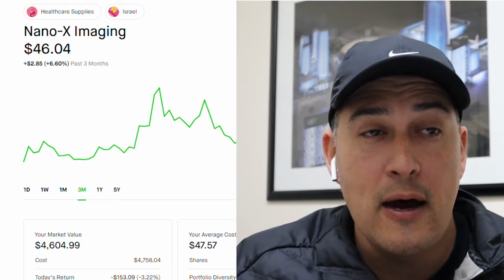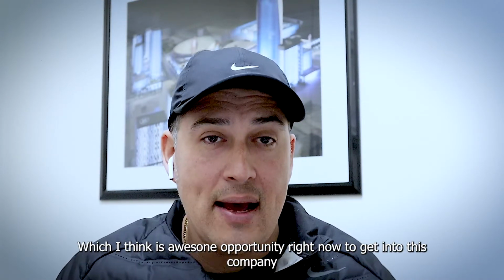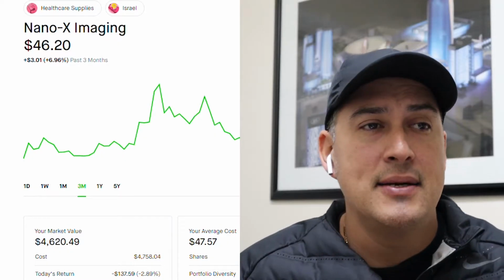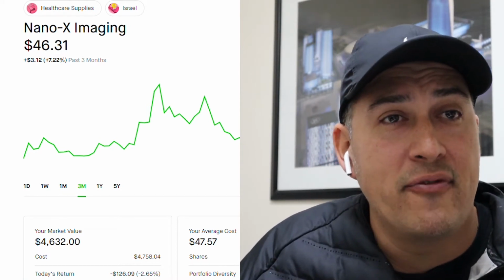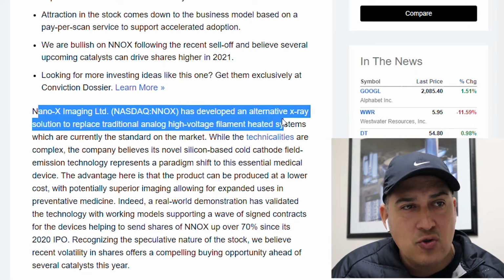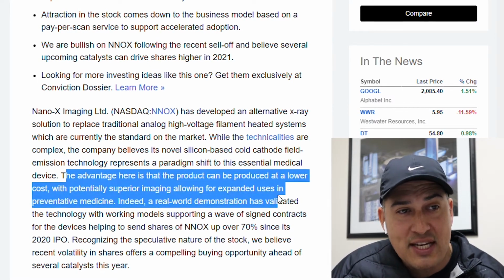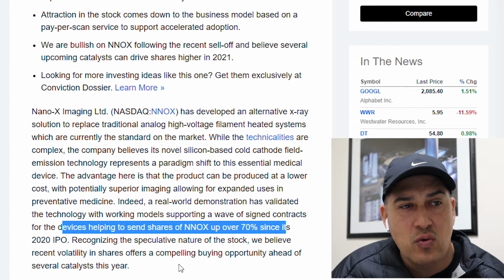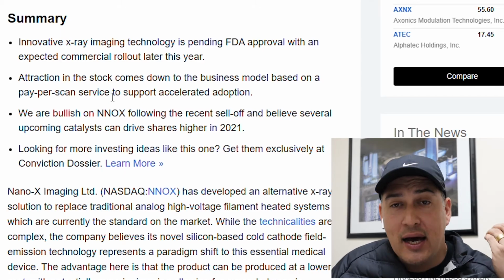NNOX Imaging X-Ray Stock l Big Catalyst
In this video  ill go through and talk about the stock market. Current trends and what sectors I am looking to get into in 2021. We will discuss Nano-X Imaging Stock and see what are the reasons that intrigued me to invest into this company. In all of our videos I mention my own opinion on youtube which is not to be considered as financial advice!